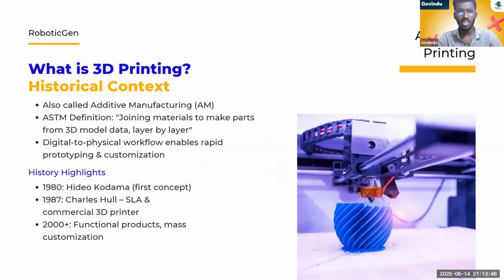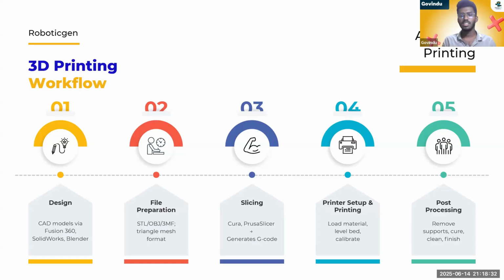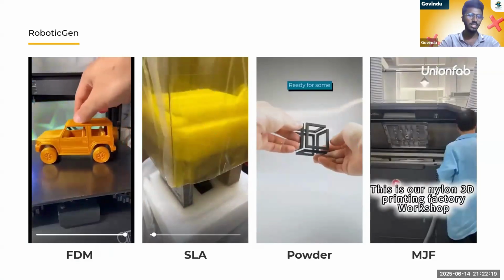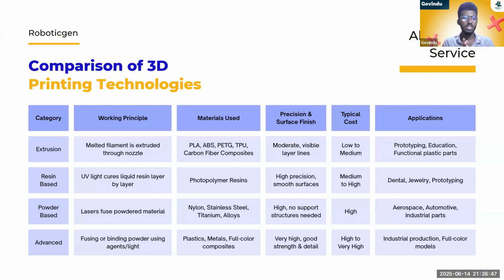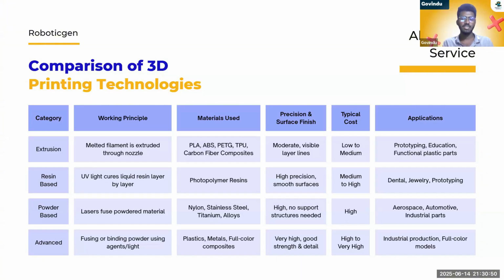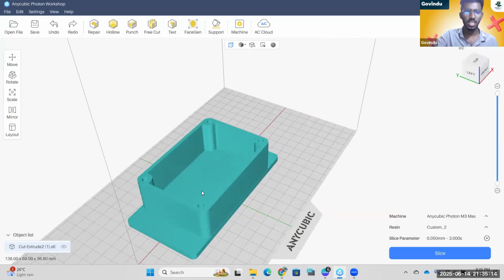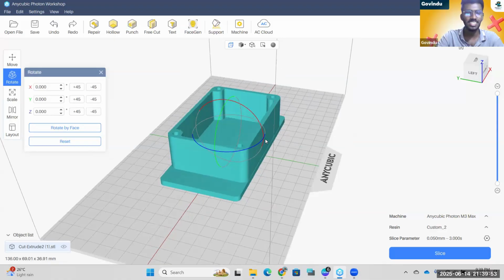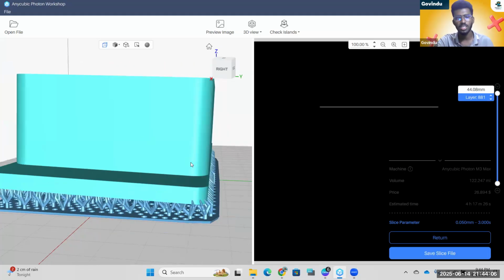Robot Design and Manufacturing II – Introduction to 3D Printing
We had an exciting session on “Robot Design and Manufacturing II: Introduction to 3D Printing”, conducted by Govindu Sasanka, Level 2 Mentor, during our weekly mentors’ meeting.

Govindu introduced the fundamentals of 3D printing, explained the different methods extrusion, resin-based, powder-based, and advanced and discussed commonly used materials. The session also covered how supports work, helping participants understand the basics needed to bring digital designs into physical form.